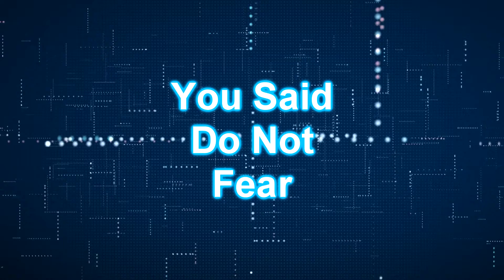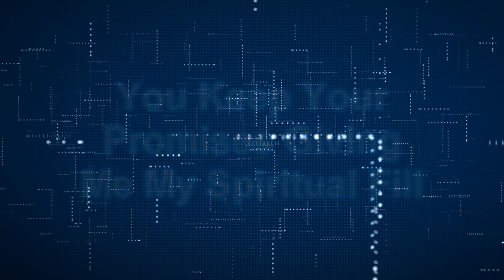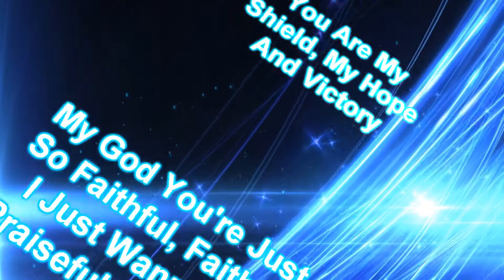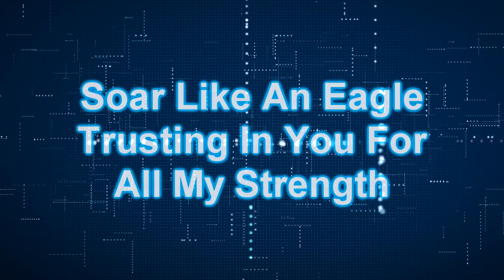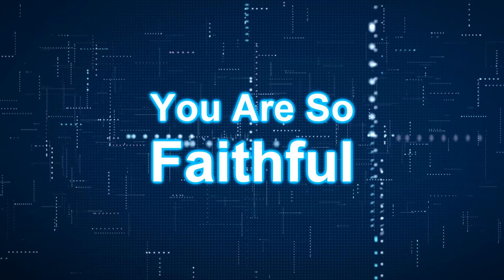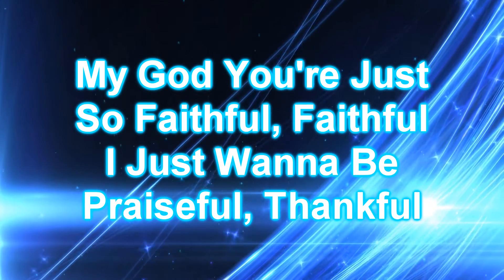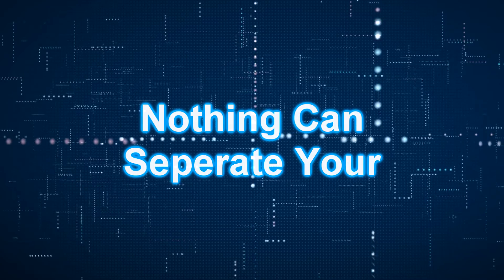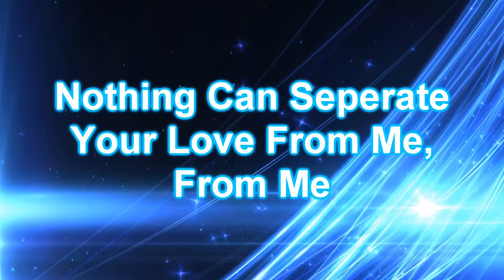Robbie Shae - 365 ft. Lauren McRoberts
Follow Robbie:
Motion Backgrounds Created By - Amitai Angor AA VFX